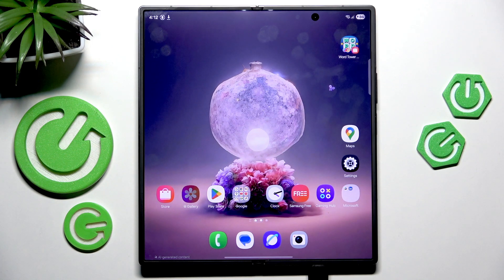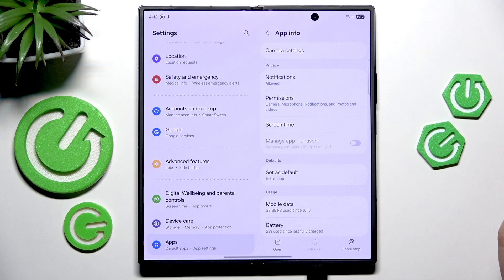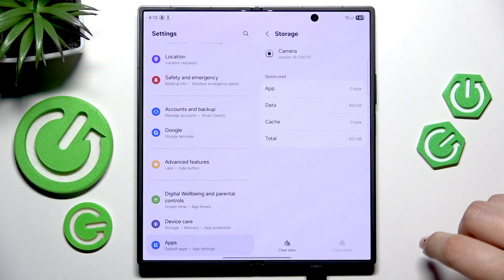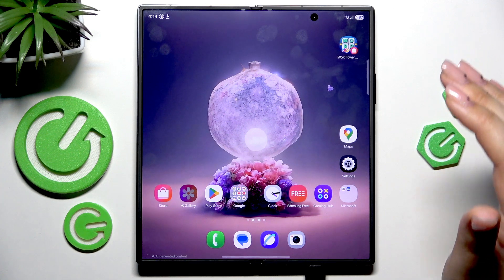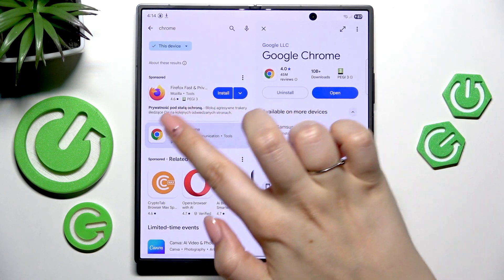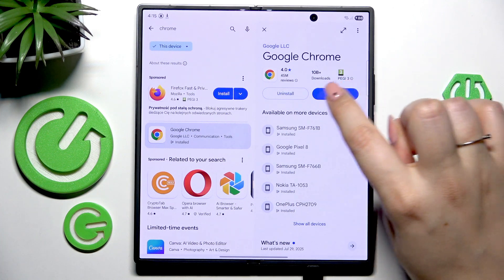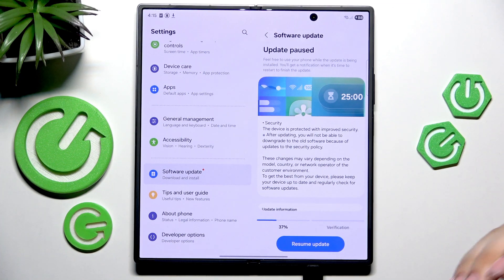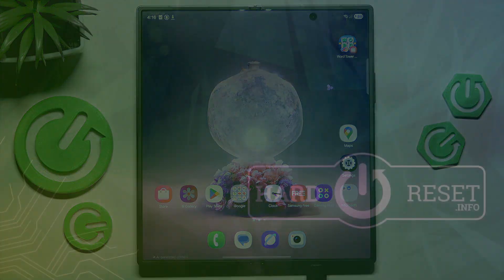SAMSUNG Galaxy Z Fold 7 – Fix App Crashing Issues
If your apps keep crashing on the SAMSUNG Galaxy Z Fold 7, this video will help you solve the problem step by step. Learn how to force stop apps, clear cache, restart your device, update apps through the Play Store, reinstall problematic apps, and check for the latest software updates on your Galaxy Z Fold 7. These troubleshooting methods can fix app crashes for both system and third-party apps, helping your device run smoothly again. Whether your camera, browser, or any other app is not working properly, follow these easy solutions to get your SAMSUNG Galaxy Z Fold 7 back to normal operation.

How to fix app crashing on SAMSUNG Galaxy Z Fold 7?
How to clear app cache and force stop apps on SAMSUNG Galaxy Z Fold 7?
How to update or reinstall apps on SAMSUNG Galaxy Z Fold 7?

0:00 Introduction
0:08 Force stop the crashing app
0:36 Clear app cache
1:19 Restart your Galaxy Z Fold 7
1:49 Update the app in Play Store
2:56 Uninstall and reinstall the app
3:32 Update system software
4:30 Final tips